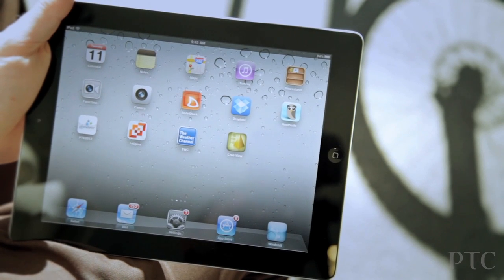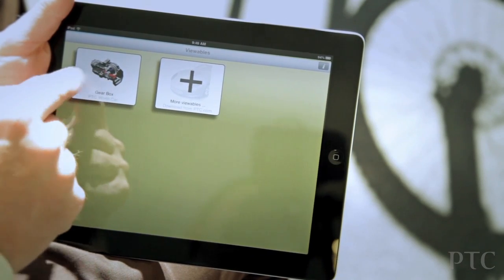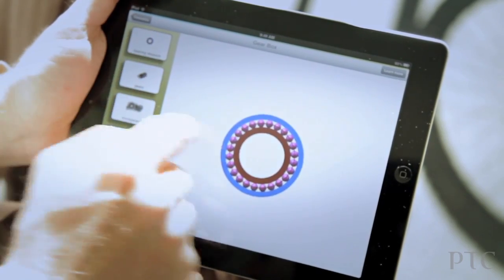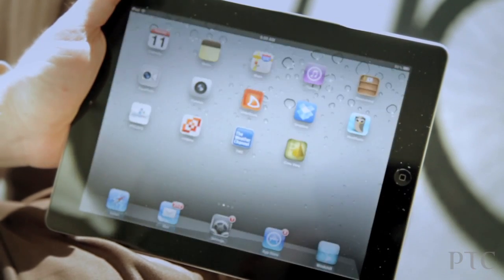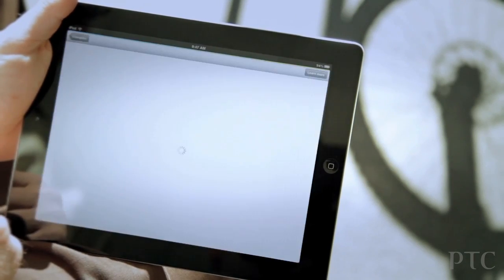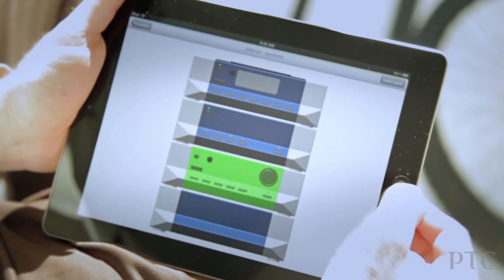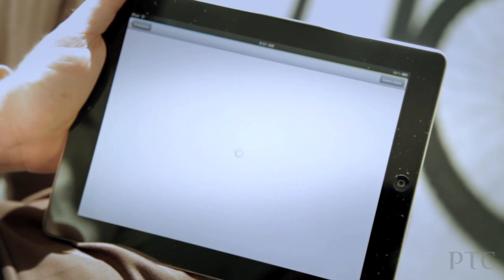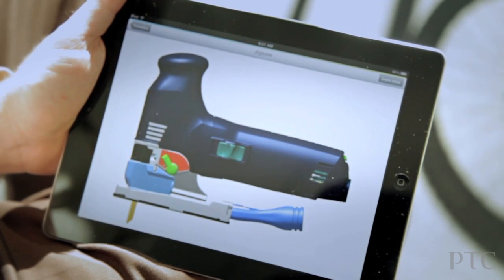Creo View Mobile Quick Tour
Michael Distler, PTC Product Marketing Director, gives a brief demonstration of the first release of Creo View Mobile. Wherever you are, Creo View Mobile gives you up-to-date product visibility. Anyone can now instantly visualize 3D Creo View models on their iPhone or iPad.